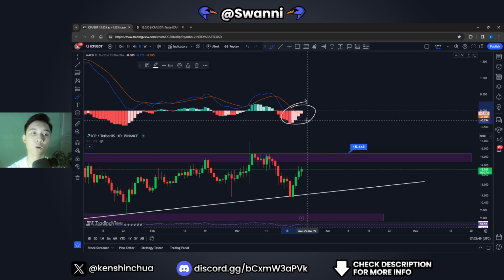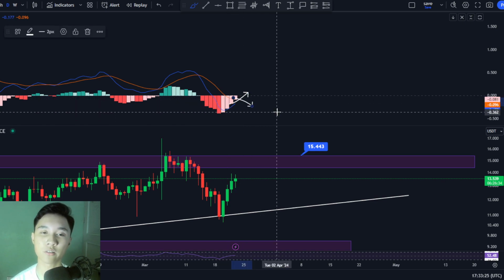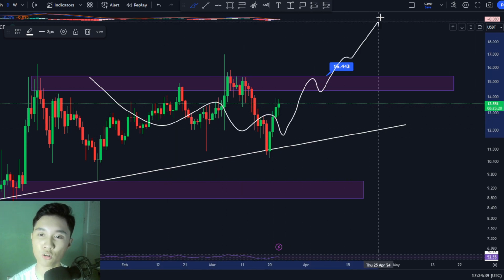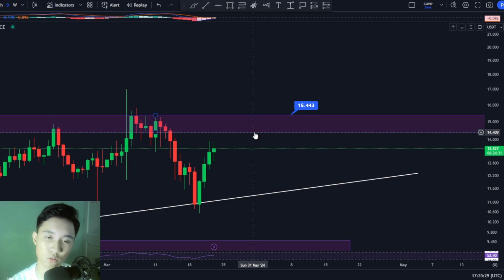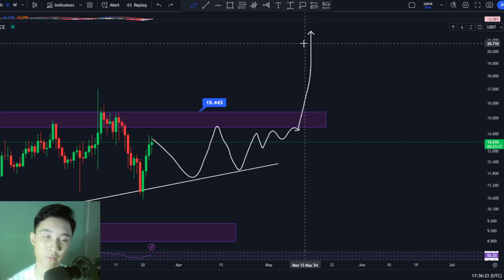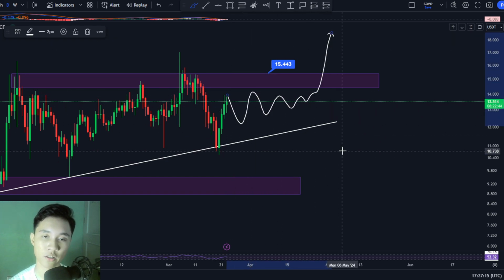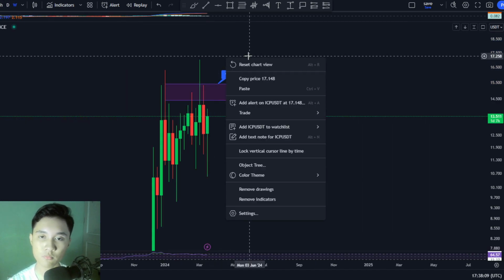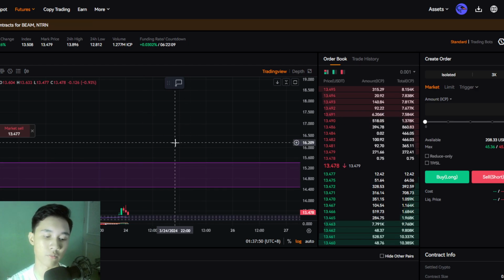INTERNET COMPUTER ICP: TIME IS RUNNING OUT (hurry)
INTERNET COMPUTER ICP: TIME IS RUNNING OUT (hurry). I mentioned my Internet computer ICP crypto price prediction and levels to look out for when investing, watch this ICP technical analysis to know my thoughts with the recent market price action and how we can make money in this market.

FREE BONUS 🎉
Create a Blofin account now & claim your FREE $30 bonus! 💎